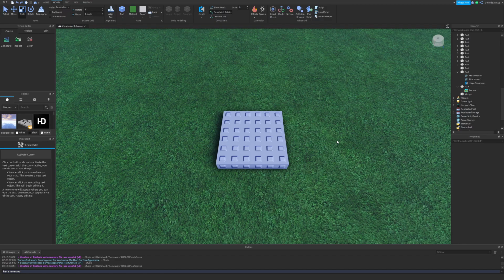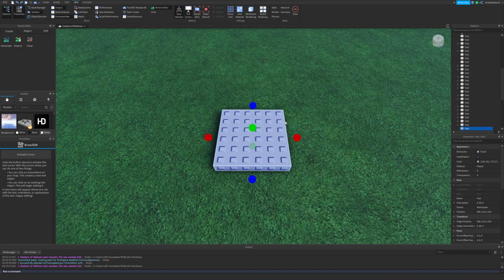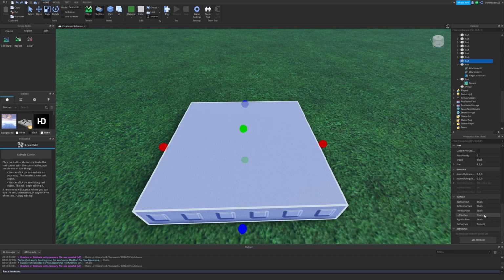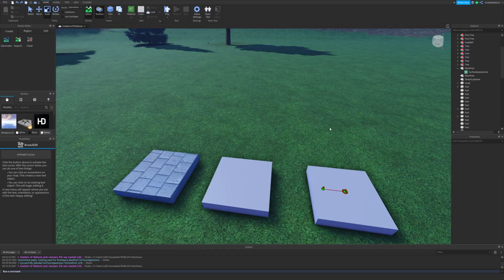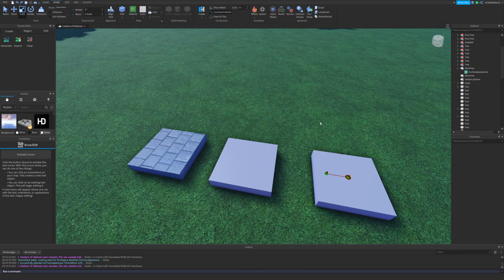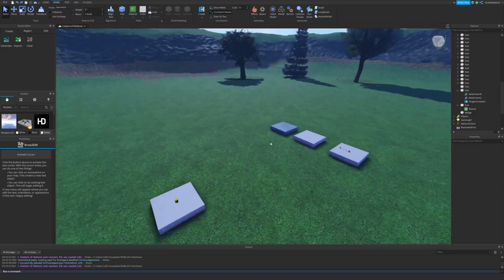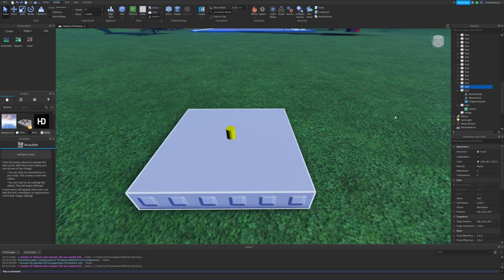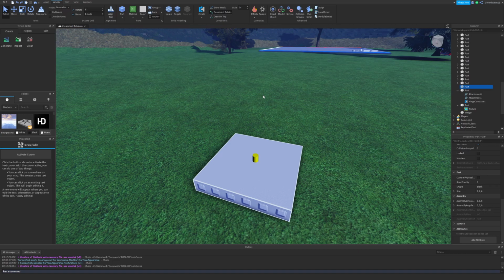ROBLOX Building - SURFACES Got Removed! Here's how to use them!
In this video I go over Surfaces in ROBLOX: They got Removed! Don't worry, I'll show you how you can still use and find them though, as well as some reasons as to why I think they removed them. I hope you enjoy or learn something!

(8PM EST)

TIMESTAMPS:
0:00 Intro
0:38 History of Surfaces

1:55 Find & Use Surfaces
4:17 Removal Reasons
6:57 Ending